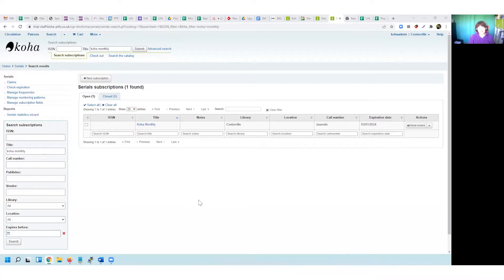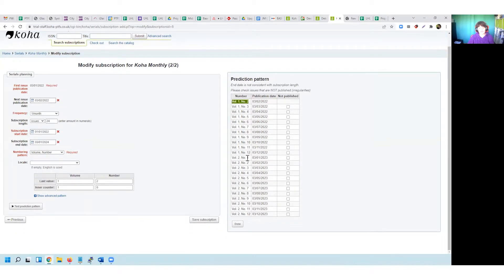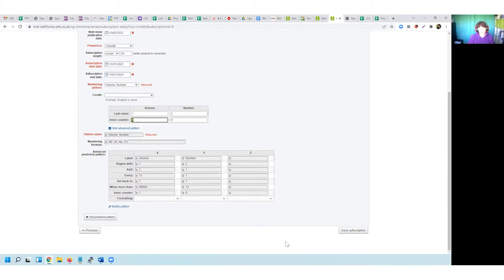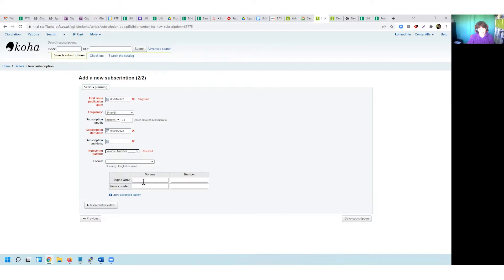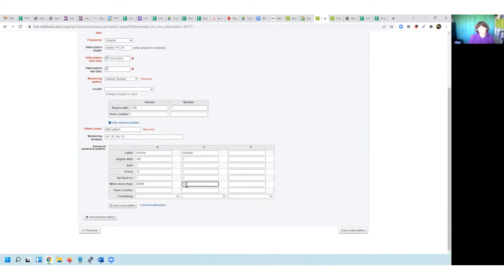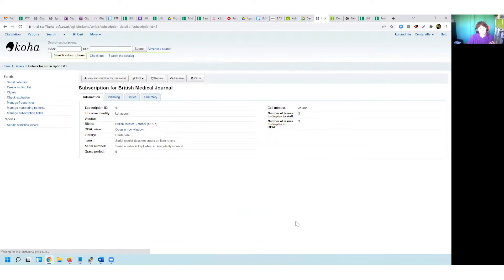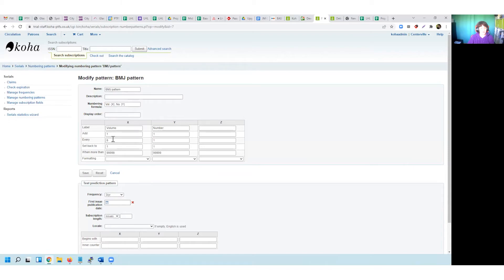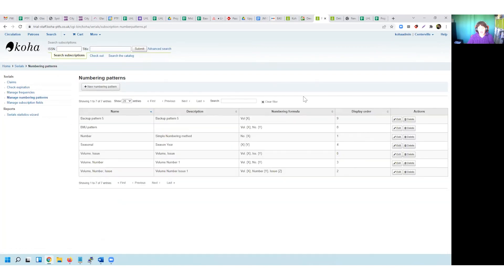Managing Serial Numbering Patterns in Koha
Janet provides a refresher on how to modify numbering patterns for serials.